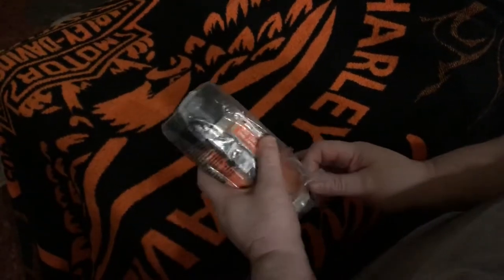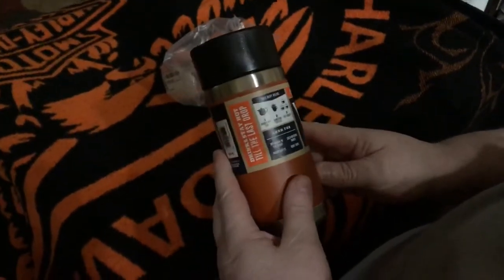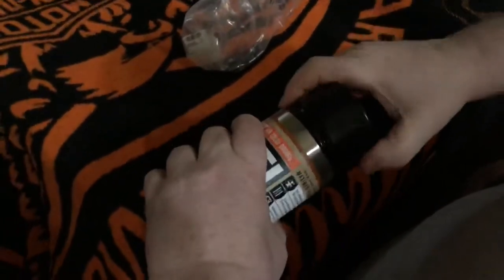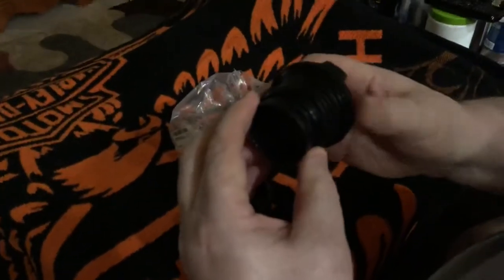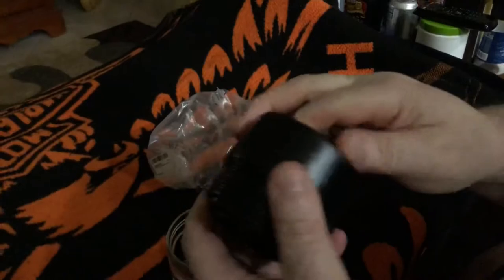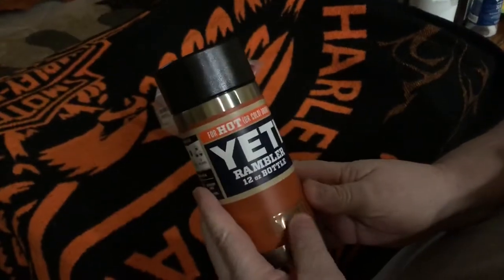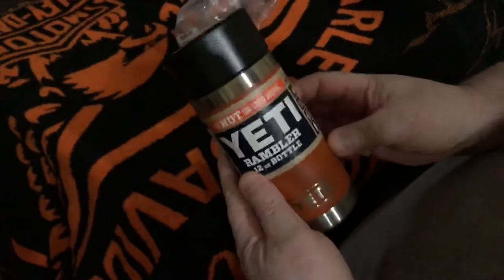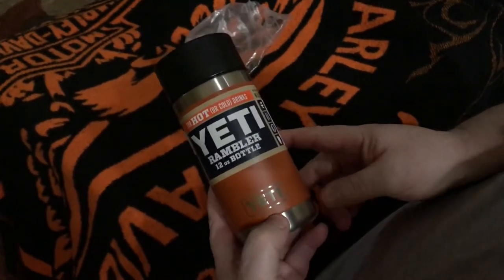Yeti Rambler 12-oz bottle with Hot Shot cap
This is a great cup so far. My wife has been using one for coffee going on 3 months now, and it's awesome. I am going to use it for cold beverages while riding my motorcycle. I will do a follow up in a few weeks/months to let you guys know how it works. Really like the cap, and you can change it with other interchangeable caps from Yeti.